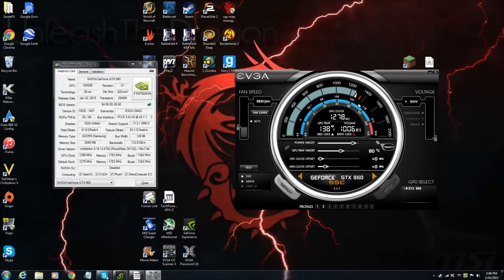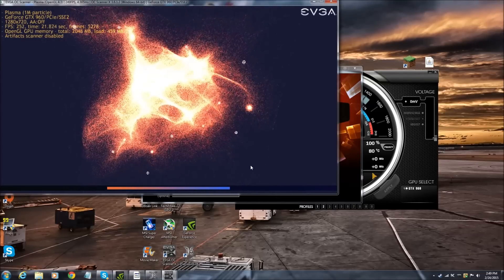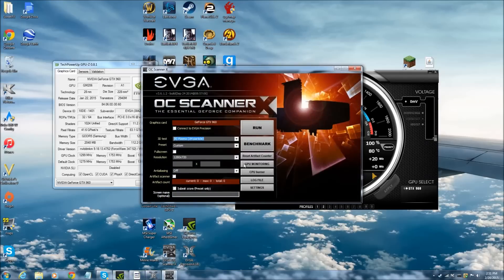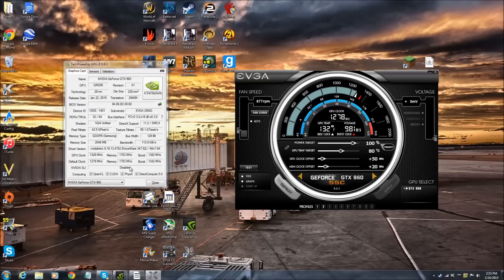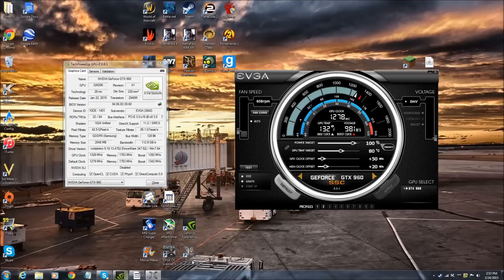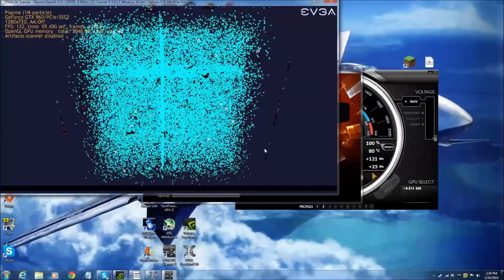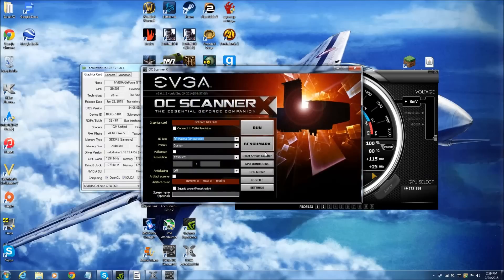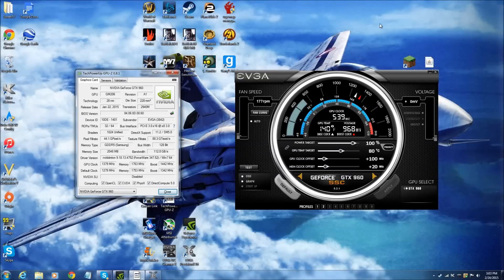Overclocking the GTX 960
"Im sorry about the audio, it is messed up a little".This is how you overclock the Nvidia Geforce GTX 960 SSC.